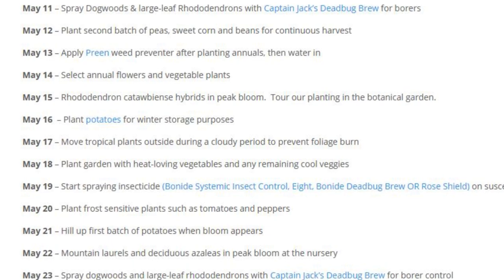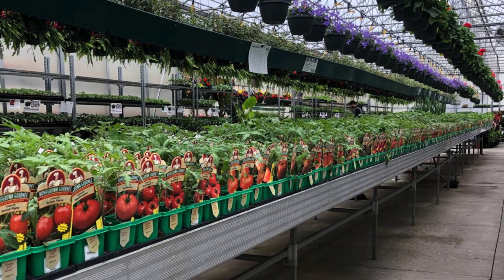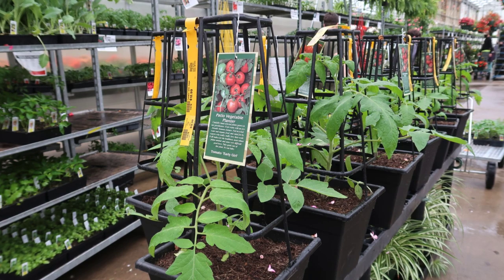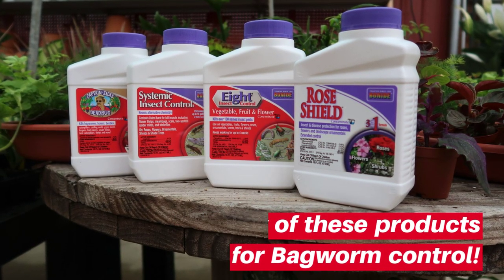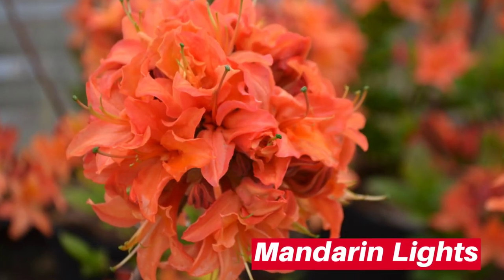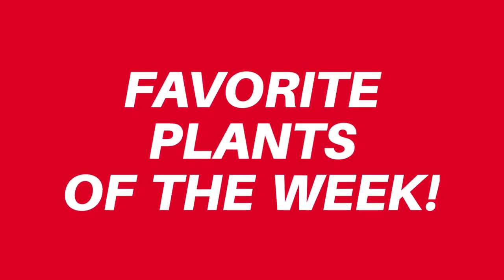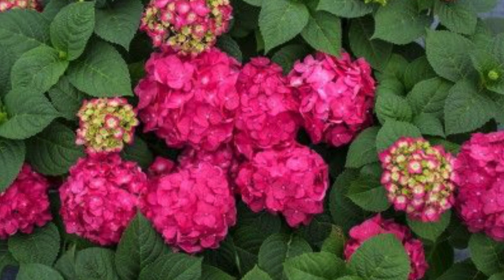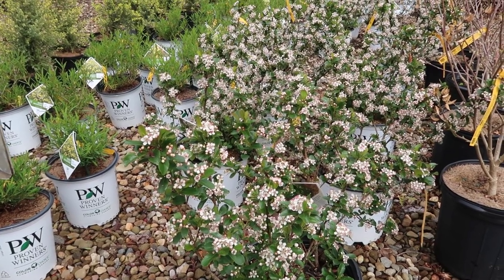Weekly Update 5-16-20 :: To-Do's, Balloon Milkweed & Top Plants This Week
This week I will start things off a bit different by diving into this week's garden to-do's from our popular online gardening calendar. I will talk about controlling bagworm on Arborvitae and borer on Dogwood and Rhododendron, plus I'll show you my top 3 favorite plants this week and a quick update on the balloon milkweed plant. Then, at the end, I sincerely thank all of our customers and a very special birthday message (to me at least anyways!)

✿ADDRESS✿
Dayton Nursery
3459 Cleveland-Massillon Rd.